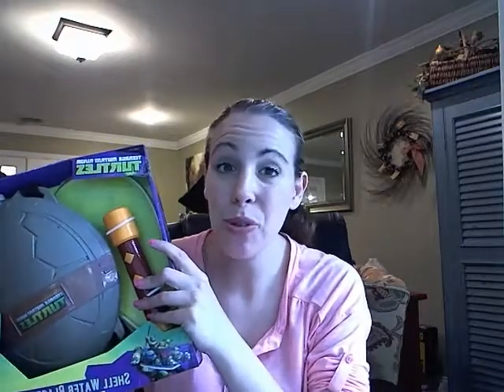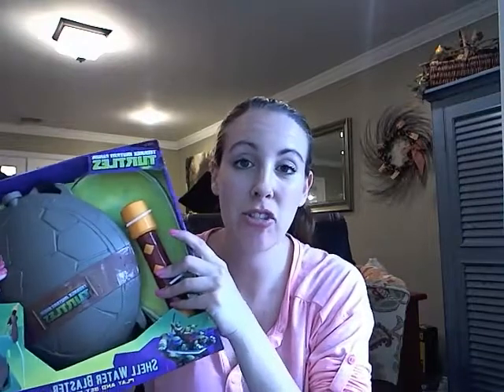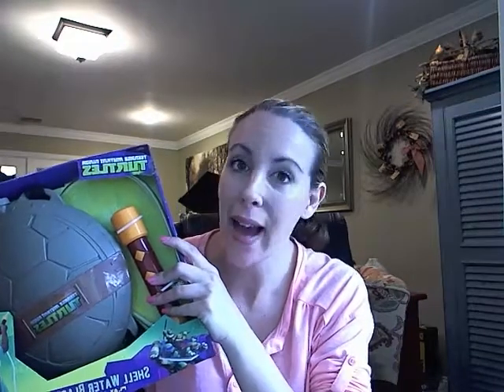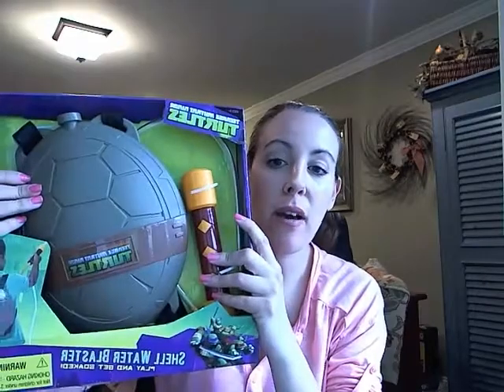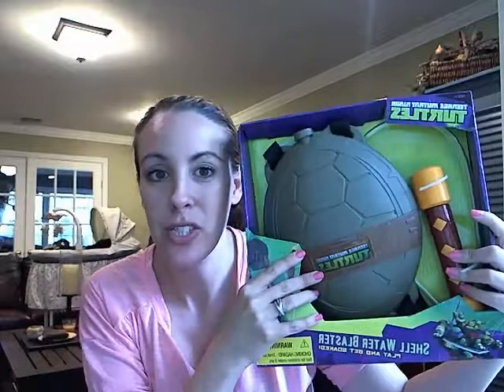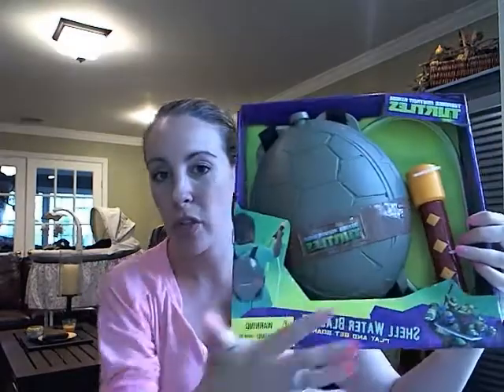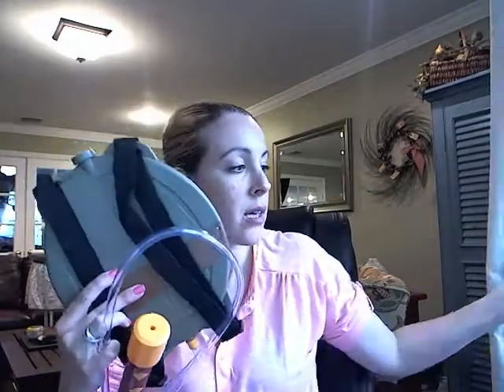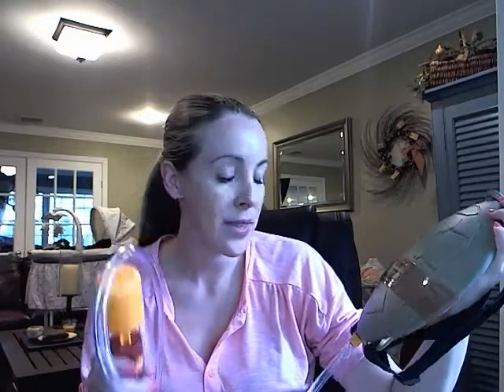Teenage Mutant Ninja Turtle Shell Water Blaster Toy Review